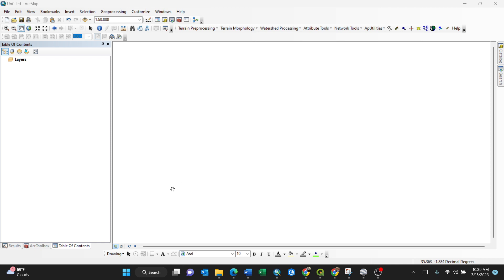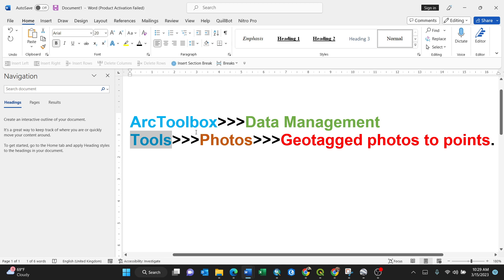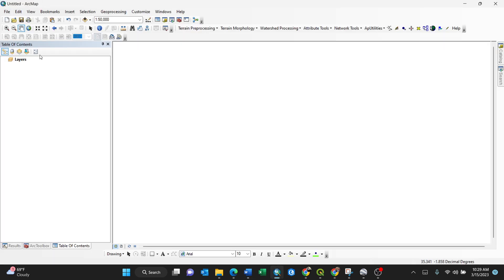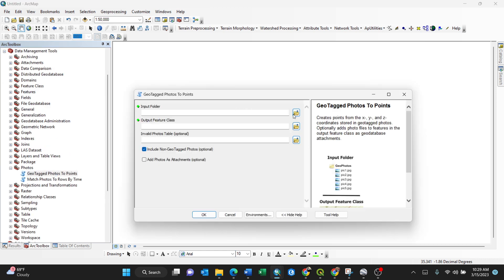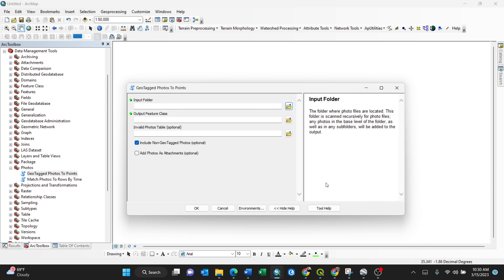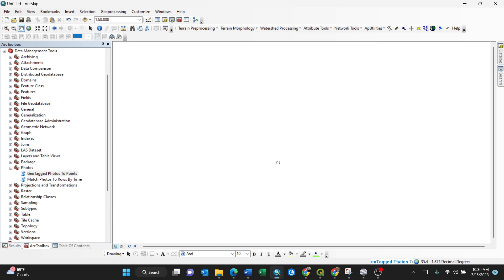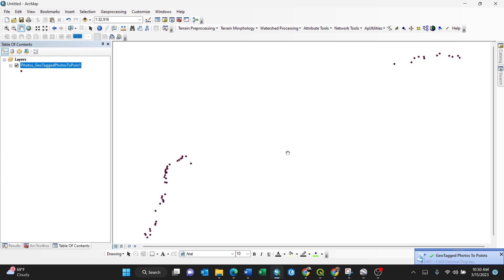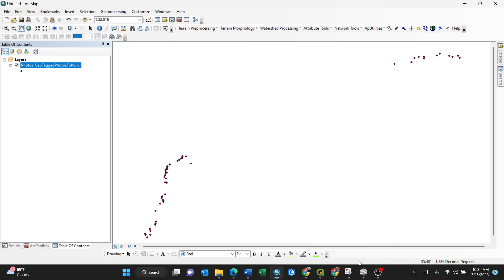How to convert Geotagged photos to points using ArcGIS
The Video shows how to convert geotagged photos to points using ArcGIS.